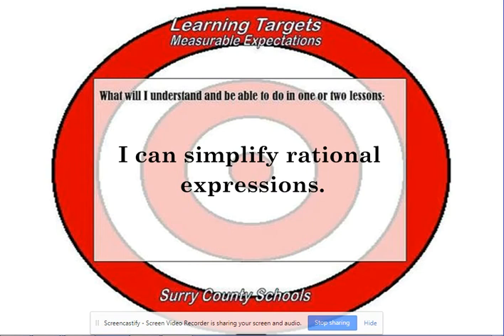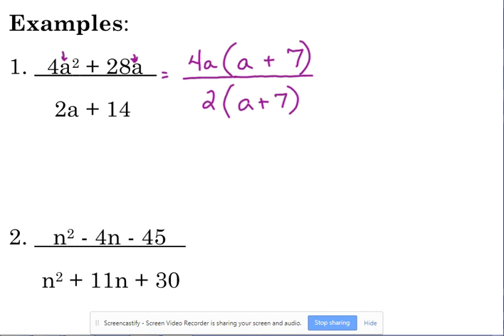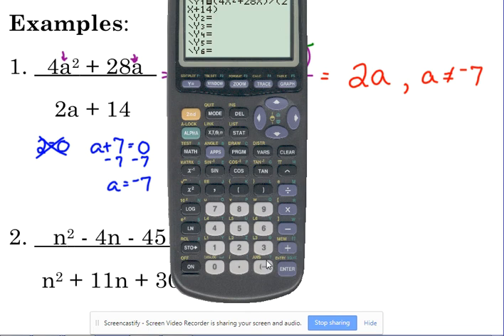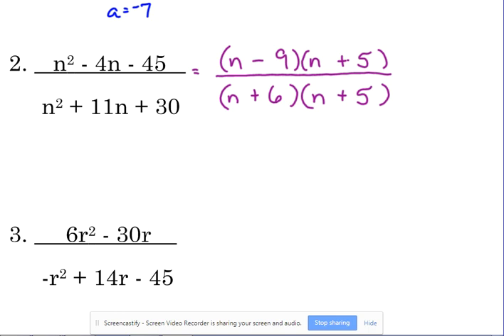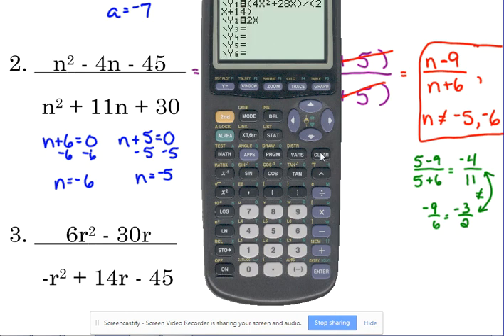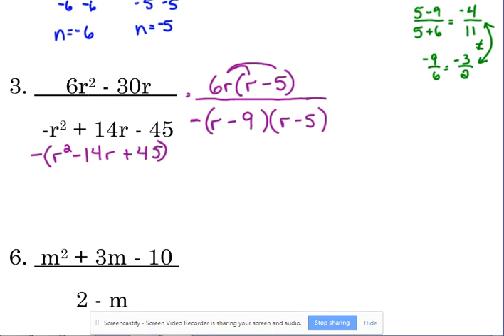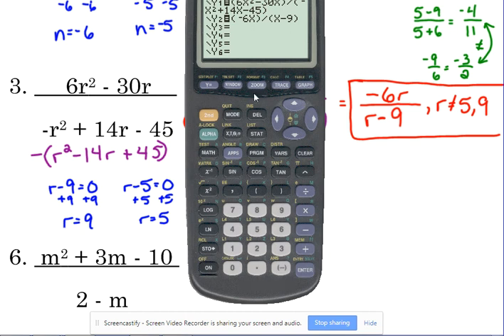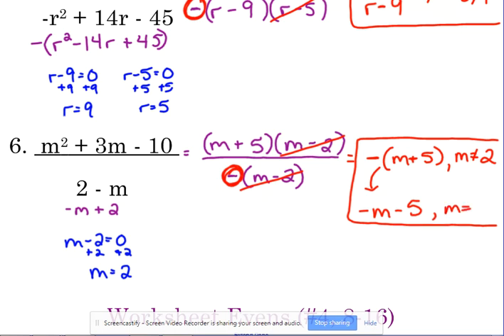Day 24 Lesson~Simplifying Rational Expressions